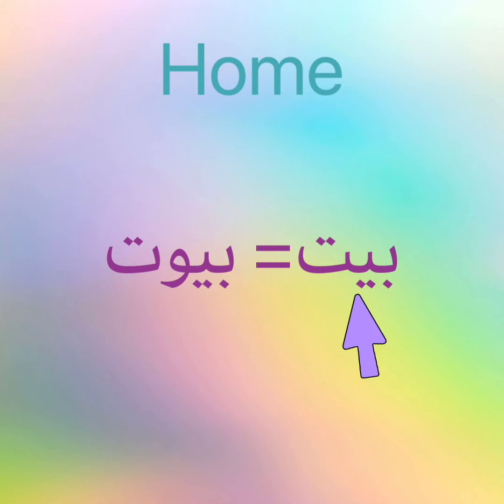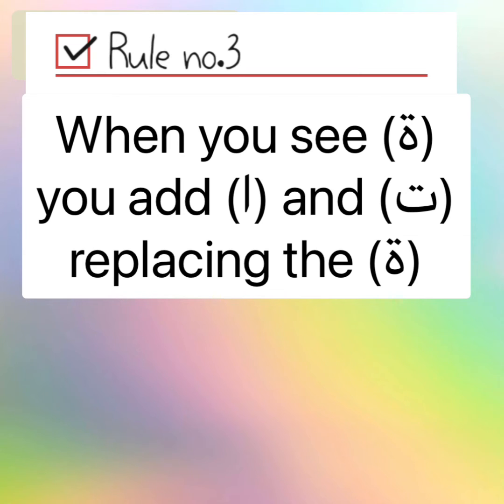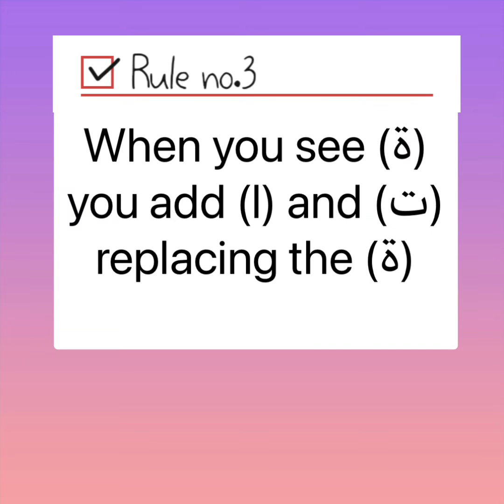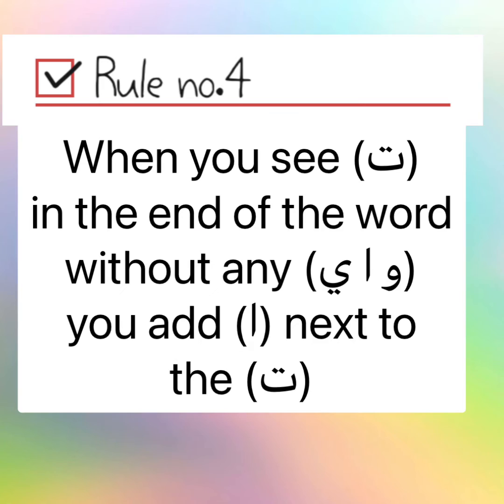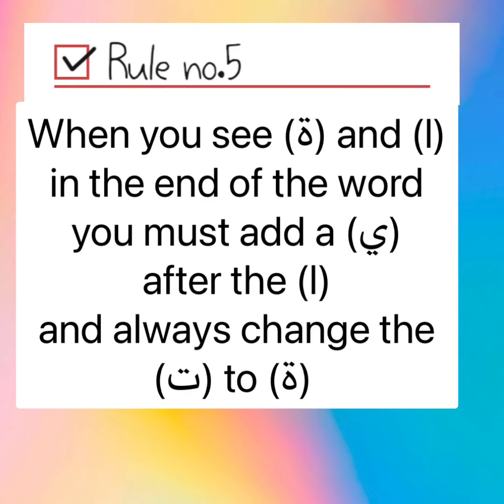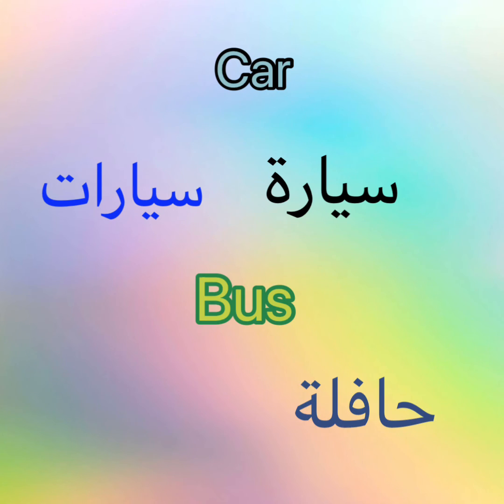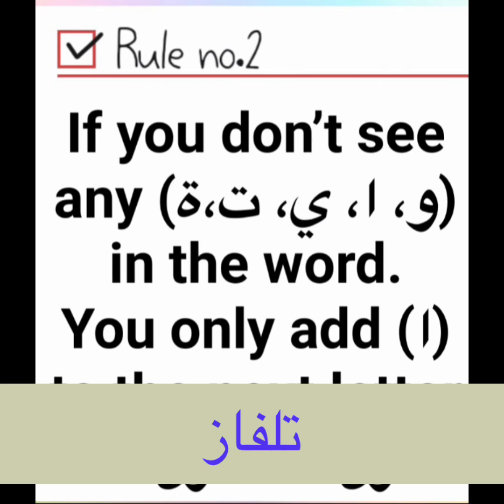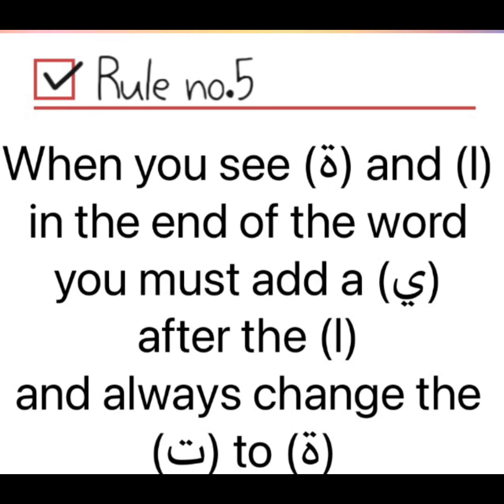Class 4, singular and plural in Arabic part-2-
Hi again welcome  to part 2 of singular and plural in Arabic.

In today’s video I will guide you on how to change the words from a singular to a plural.